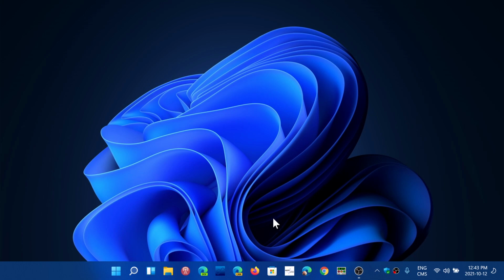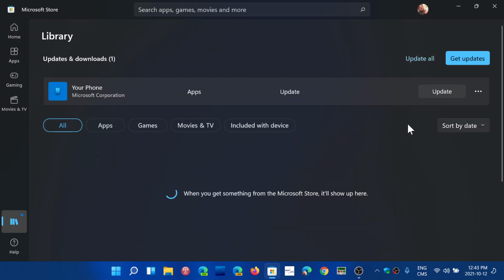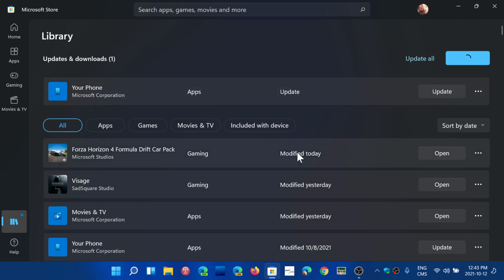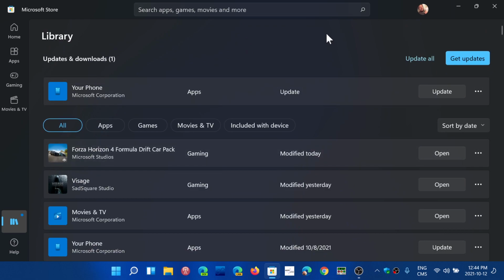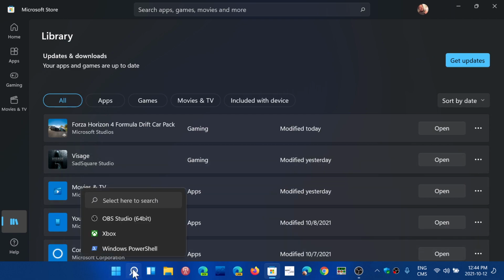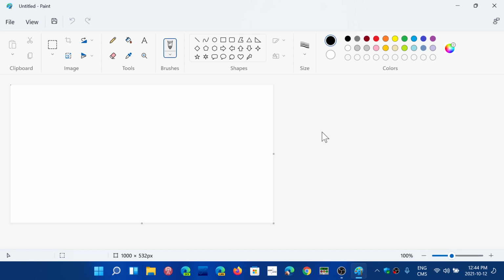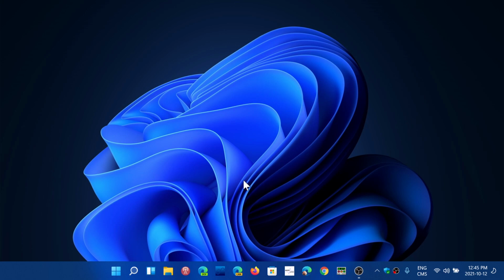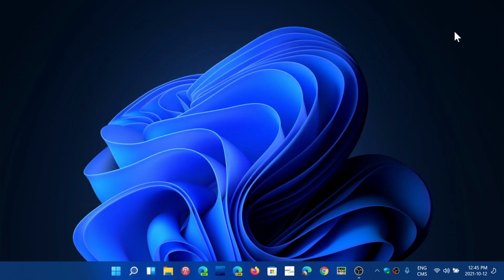Windows 11 Core apps update through the Microsoft Store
many apps have some small redesign like Paint and Clock